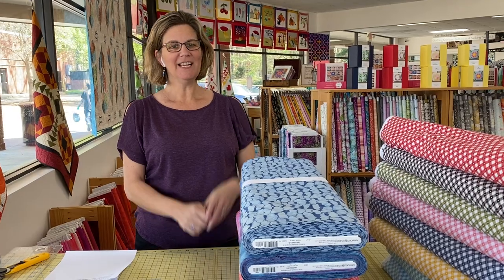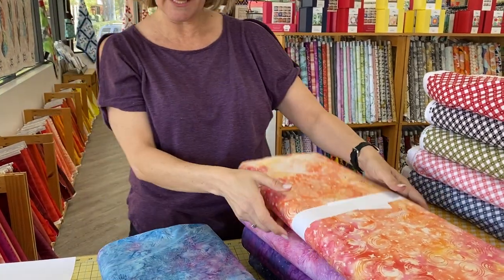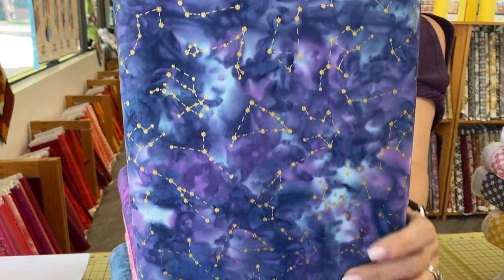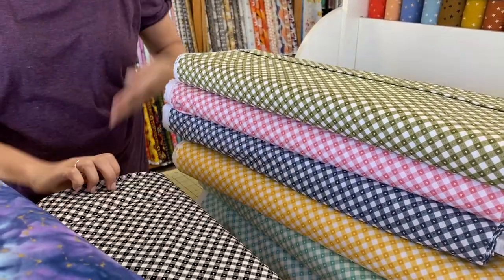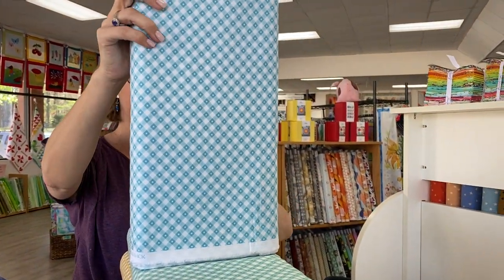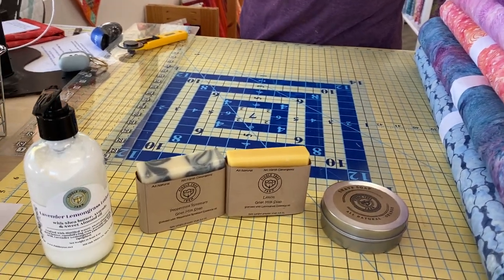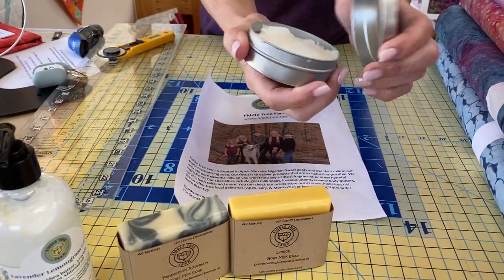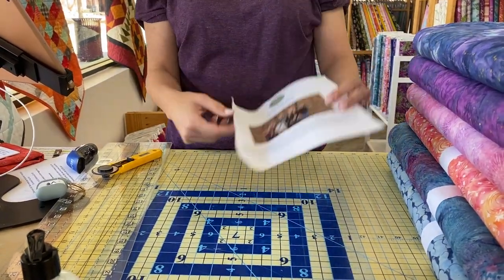Cary Quilting Company, 4/5/22: Gingham Picnic, Dusk to Dawn Batiks, and Fiddletree Farm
Join Julianne as she shows off the newest fabrics in the shop.  First off is Dusk to Dawn Batiks.

Finally, Julianne shares some wonderful goodies from Fiddletree Farm, as they are a returning vendor for the Spring Market.